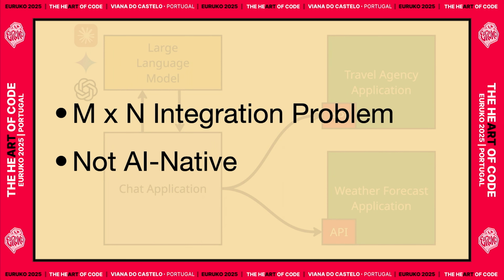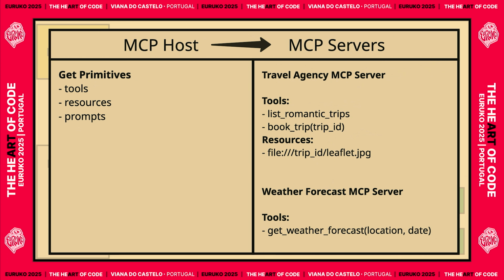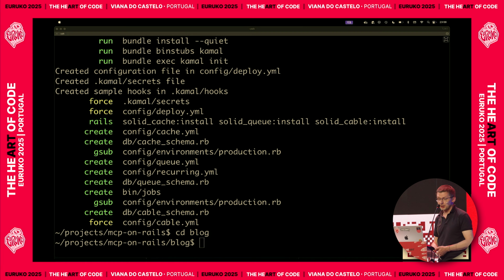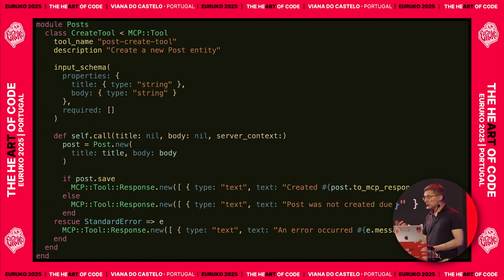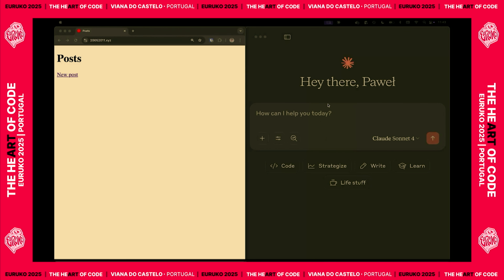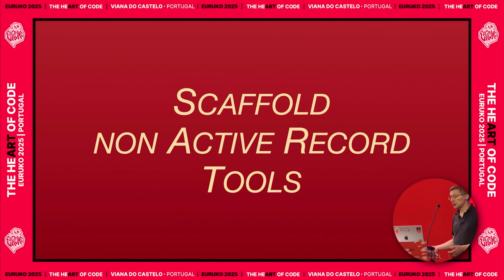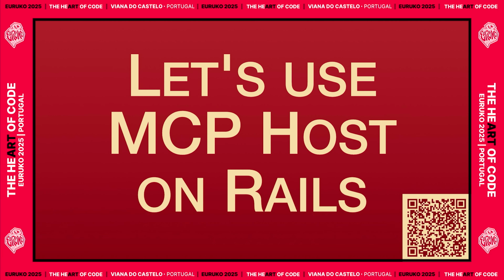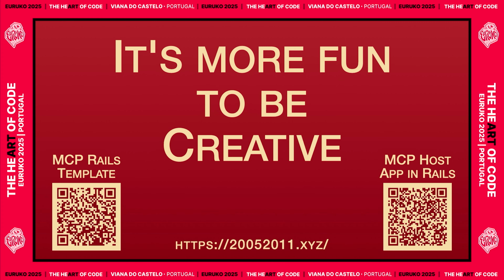[Euruko 2025] “Making Rails AI-Native with the Model Context Protocol” – Paweł Strzałkowski (Poland)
💎 Talk at Euruko 2025 – Viana do Castelo, Portugal
🎙️ Paweł Strzałkowski – Chief Technology Officer at Visuality, Poland
Remember the magic of rails generate scaffold? Imagine doing the same for AI features. In this forward-looking talk, Paweł Strzałkowski introduces the Model Context Protocol, a new standard that enables AI agents to interact with your Rails apps in intelligent, structured ways — unlocking a true Ruby advantage in the AI era.
🔴 Talk: “Making Rails AI-Native with the Model Context Protocol”
From scaffolding to smart agents, learn how to make your Rails app natively AI-ready — with zero hype and lots of code.
📍 About the speaker:
Paweł is CTO at Visuality, a long-time Rubyist, and active member of the European Ruby community. His work bridges Ruby with cutting-edge technologies like AI, voice/image recognition, and real-time applications. He’s known for blending technical depth with creative flair — including building a full arcade game in pure Rails.
📍 About Euruko:
Euruko (European Ruby Conference) is the longest-running Ruby event in Europe. The 2025 edition took place in Viana do Castelo, Portugal, on September 18–19, with a community-powered program and a special Ruby Safari on the 20th.